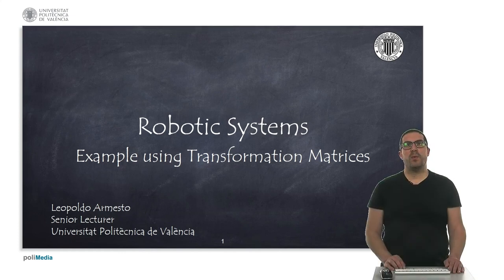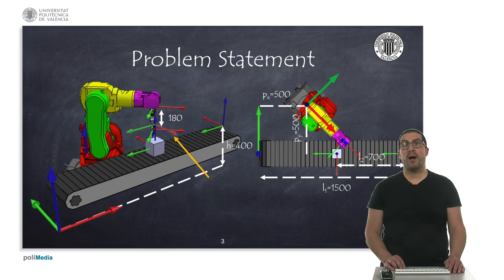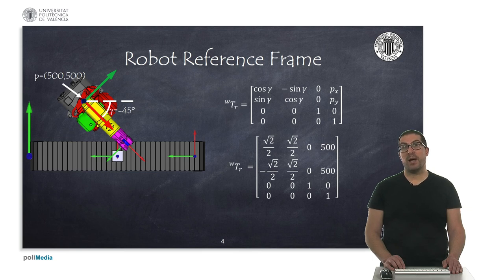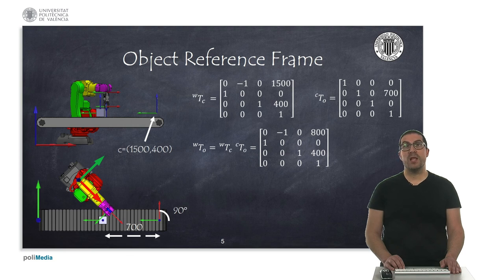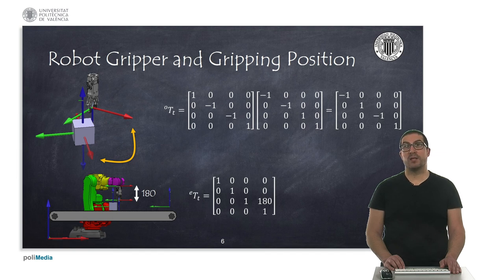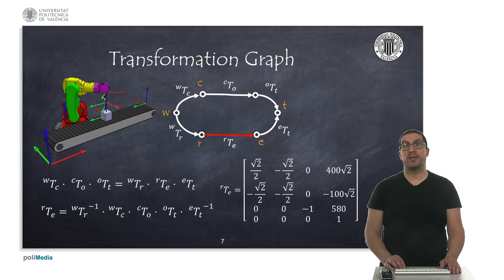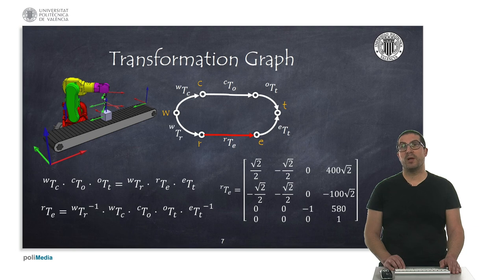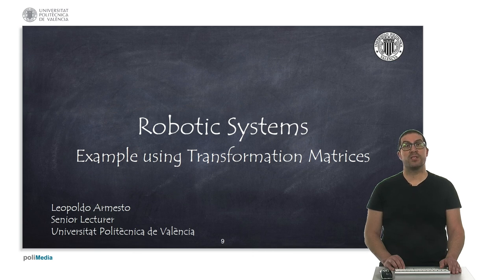Example using Transformation Matrices | Robotics Systems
This video shows an example to help you understand transformation matrices and in particular how to compute transformation graphs.